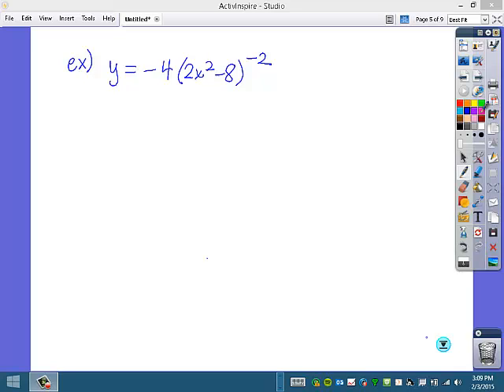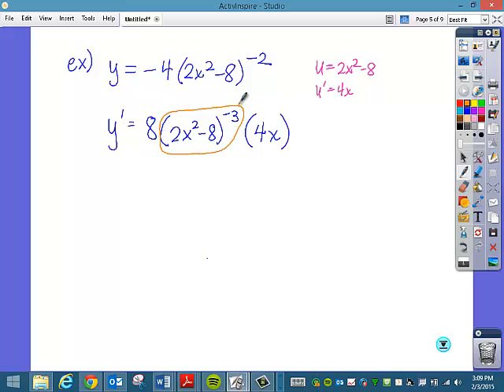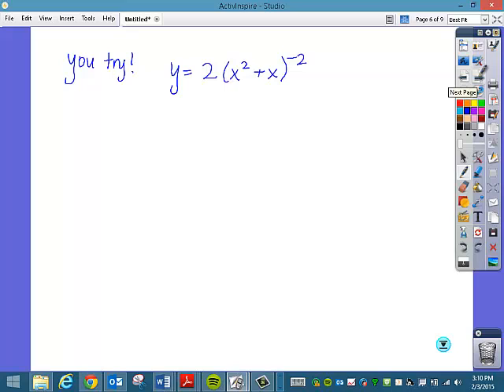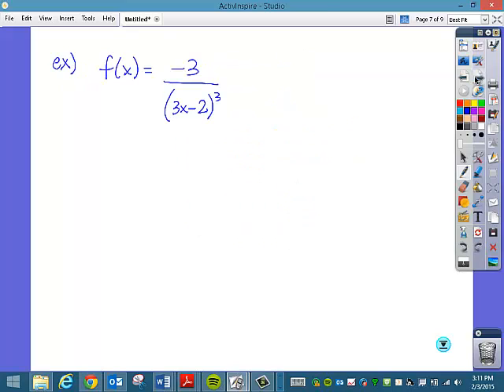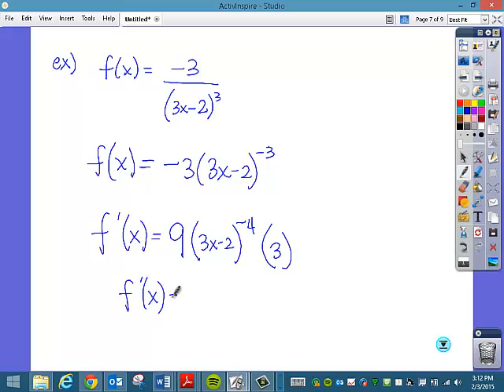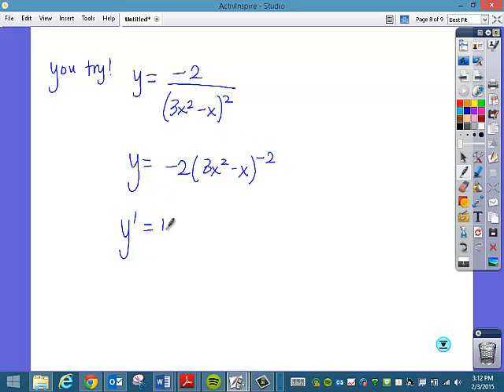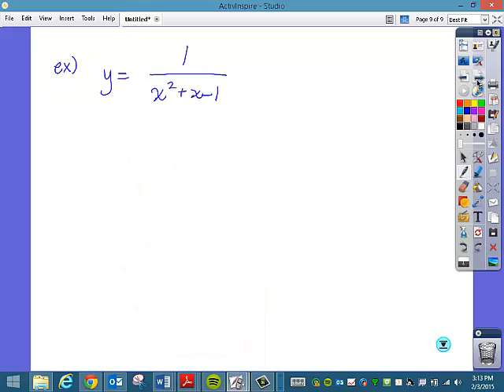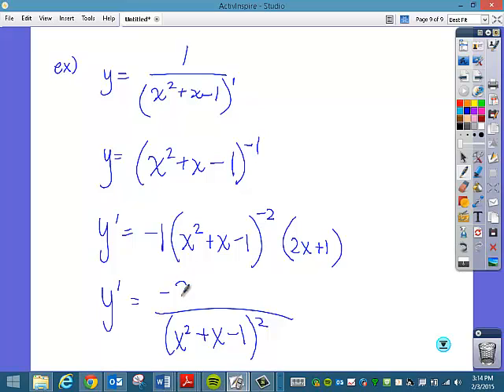2.4 The Chain Rule part 2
Taking the derivative by using the chain rule